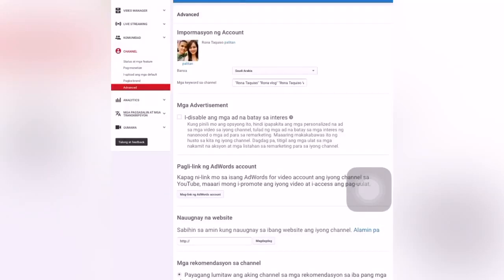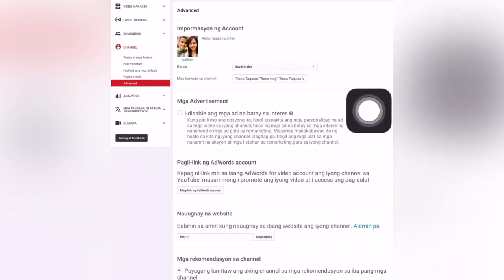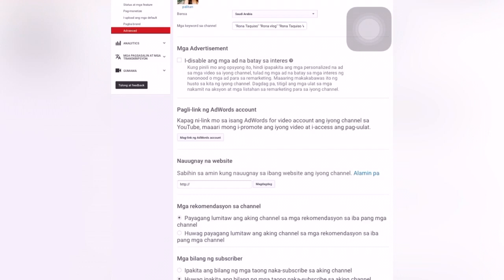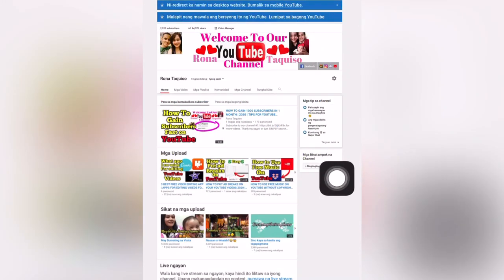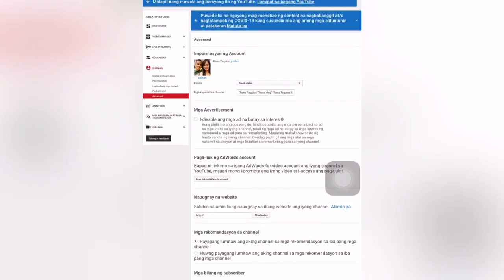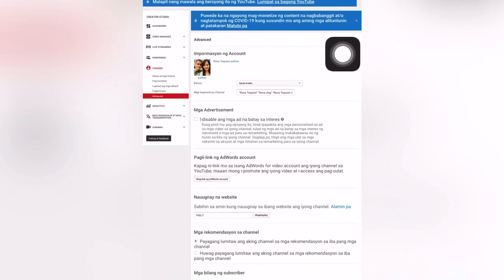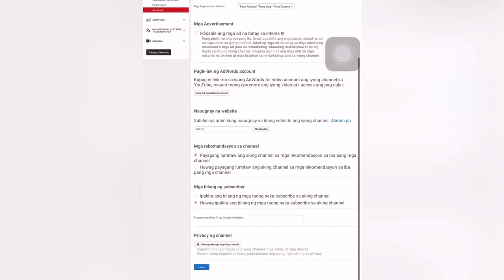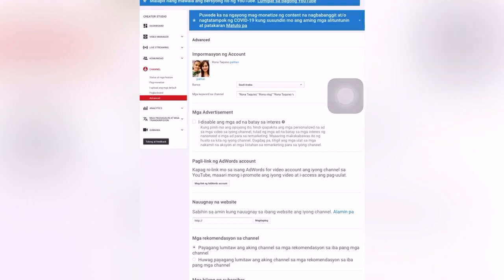YOUTUBE FEATURES THAT EVERY CREATOR NEED TO KNOW | 2020 | RONA TAQUISO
In this video showed you guys the feature in YouTube that you need to know about it and you can apply it to your channel that can help you more grow your channel fast, follow the simple steps guys. Thank you!